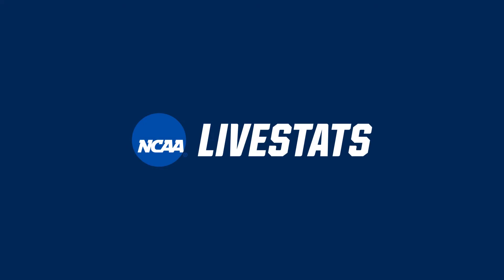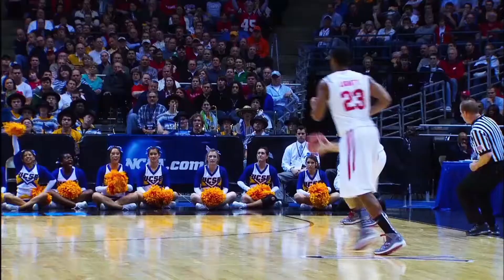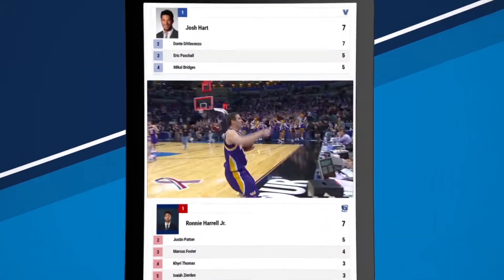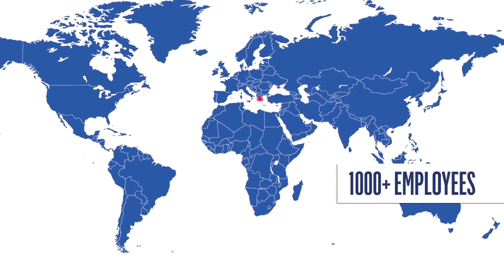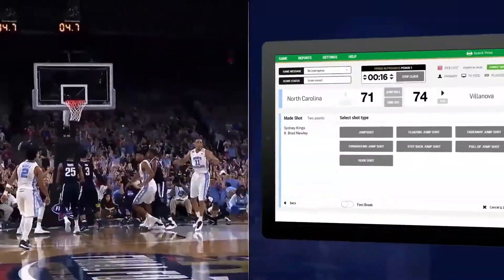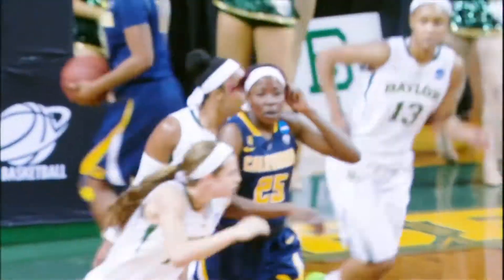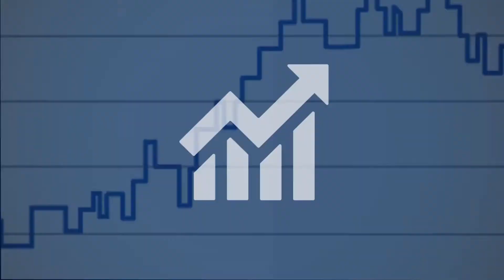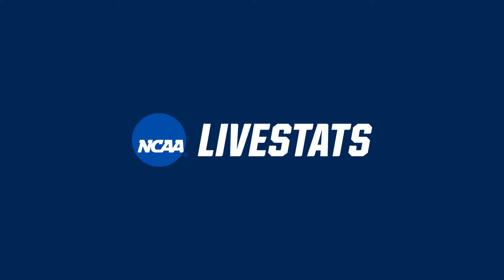Genius Sports: NCAA LiveStats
NCAA LiveStats is a cutting-edge data collection system that will revolutionize the way game statistics are captured, managed and distributed.